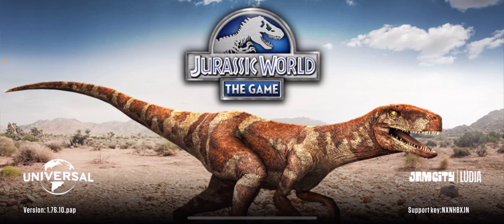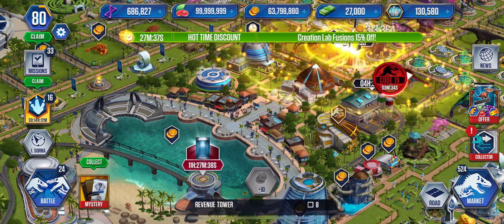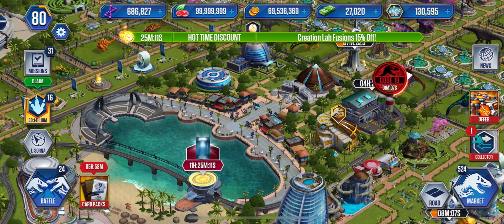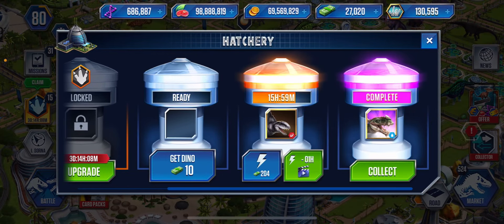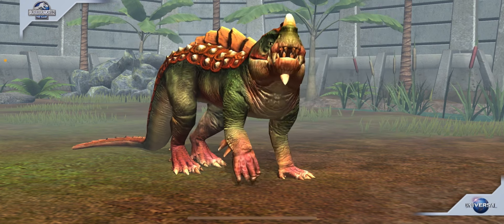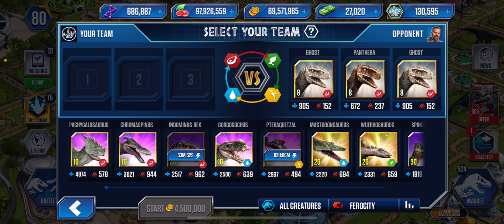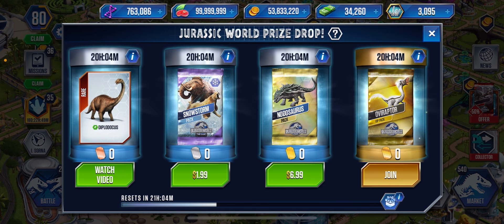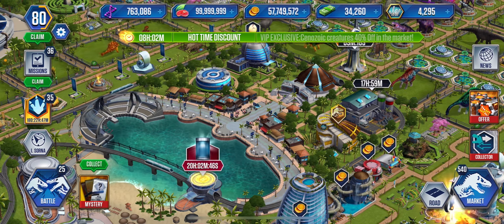GORGOSUCHUS + Unlocking ERLIHOSAURUS! • Jurassic World: The Game (Ep. 423)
Hello everyone, my name is the Jurassic Insider and welcome back to Jurassic World: The Game! This series has hit over 400 episodes and I am so excited for what's to come of the channel and grateful for everything you all have done for me so far. If you are new to the series, this series is a mostly laid-back let's play style gameplay of Ludia's Jurassic World: The Game (mobile). It's a game I'm very fond of and part of the fun is the strategic aspects, coupled with the cool models and visuals; of course, it's also a dinosaur game, which is pretty awesome. In most videos, I'm doing battles or evolving creatures. Still, recently, I've been experimenting with other types of content for the series that go beyond the let's play, such as rankings and showcases.

Download Jurassic World: The Game for Apple devices on the App Store here:

If you want some fun Jurassic World: The Game content to binge or enjoy, visit any of these playlists below!

My upload schedule tends to be pretty loose and will change from time to time, depending on how busy I am. As a high-school student, I tend to get very busy with personal stuff sometimes, and while I am always eager to return to YouTube show biz, I tend to breaks every now and again. Recently however, uploads have been coming out around every other day, so you can expect more of the same for now, and if anything changes, I'll make sure to update the description.

I've also started posting on Instagram, so you can follow me if you'd like:

I just want to thank you all so, so much for following me on this journey. It's been absolutely incredible and I can't wait to see where it takes us next. I still can't believe we've gotten this far, and your constant support through comments and likes always puts a smile on my face. I never expected making silly old YouTube videos would make me feel so alive, but it truly does. Thank you and I hope you have a phenomenal day. This is the Jurassic Insider, signing out!